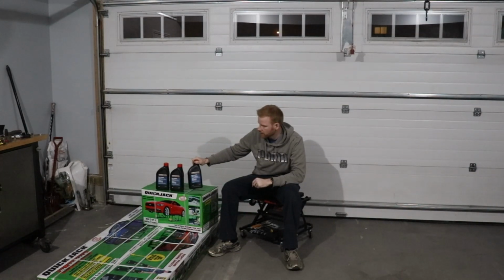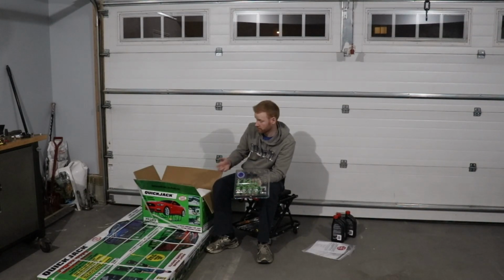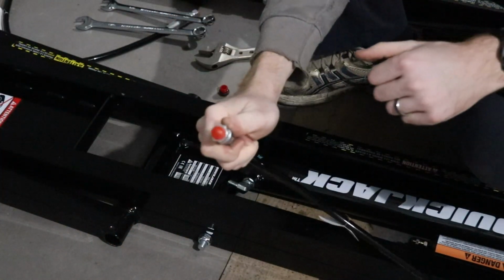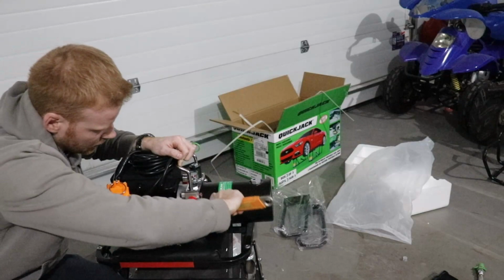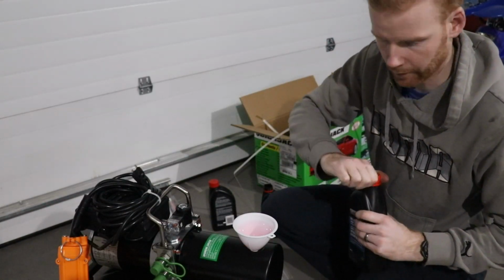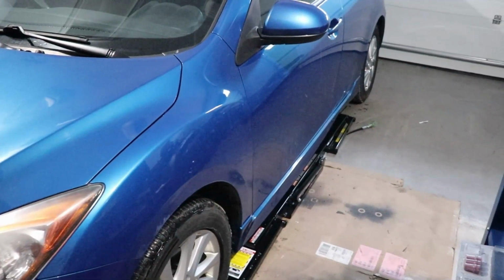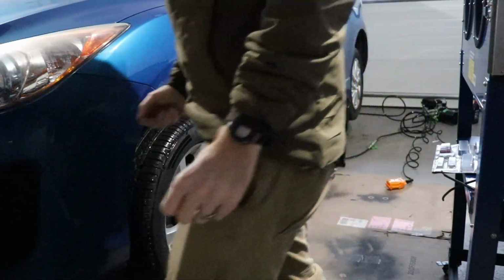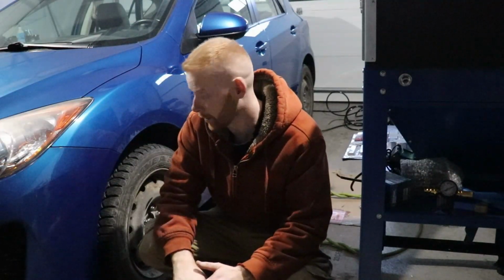Unboxing Plus Setup Quick Jack BL7000SLX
I unbox this sweet Quick Jack BL7000SLX build it and of course then try it out. This is awesome and i cant wait to use it more.

Items Purchased:
Quick Jack BL7000SLX =